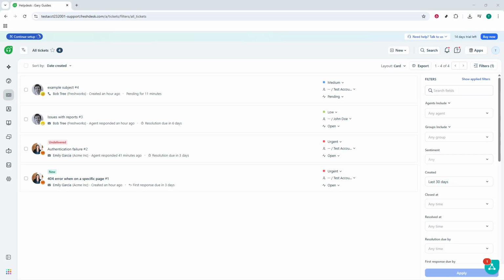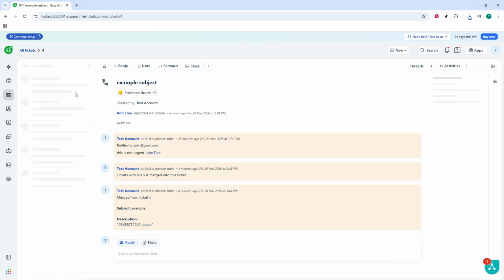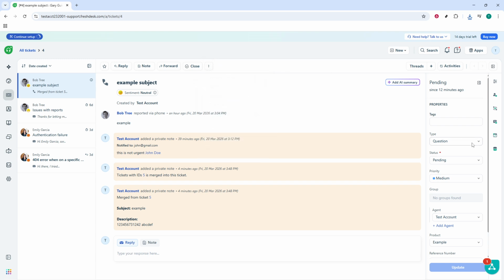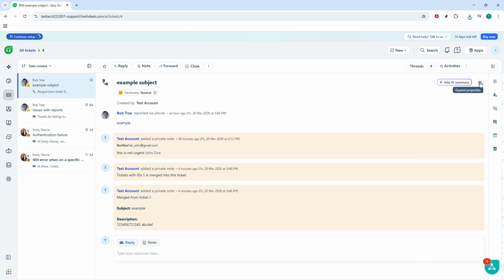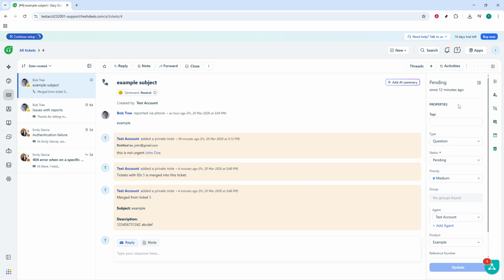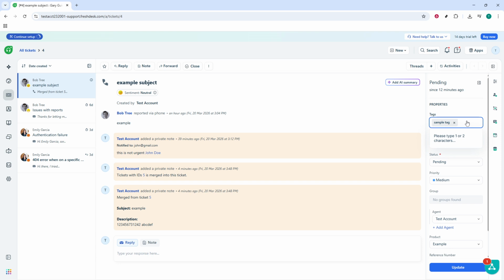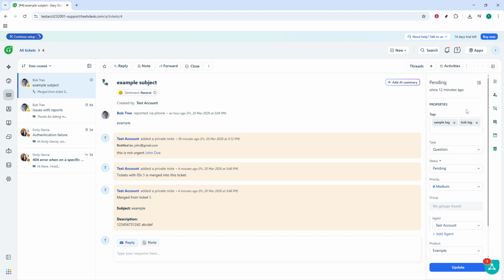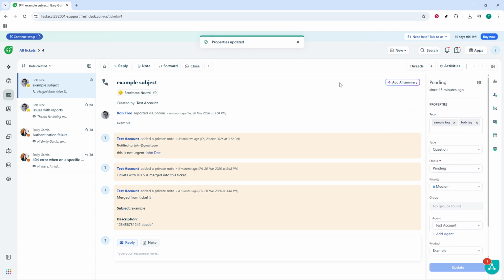How To Add Tags To Freshdesk Tickets [Easy Hack]